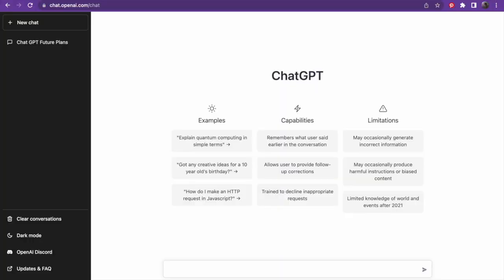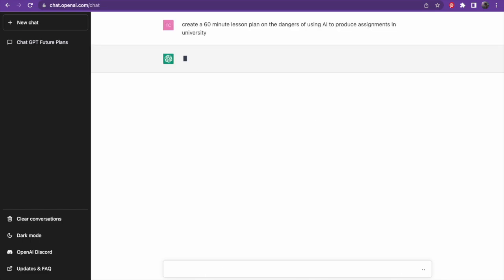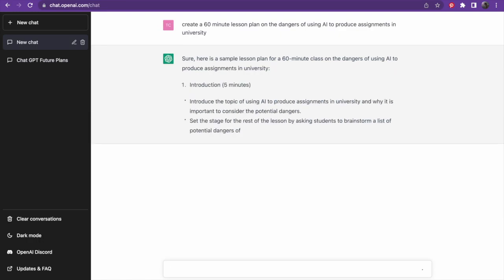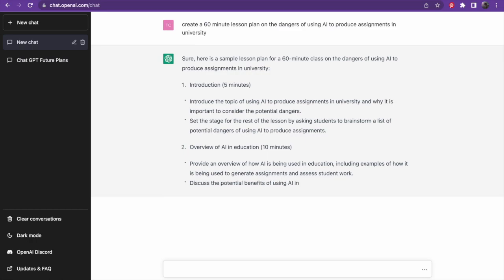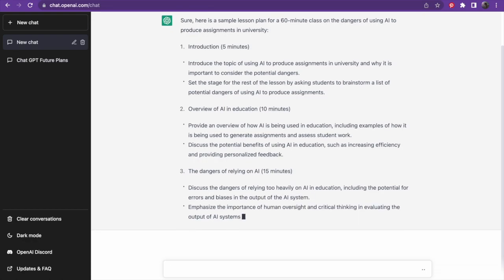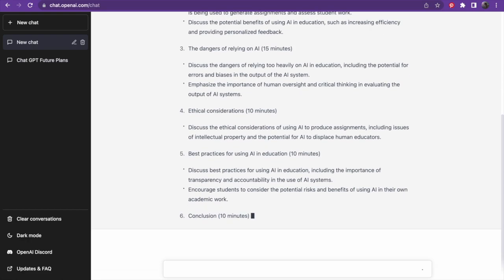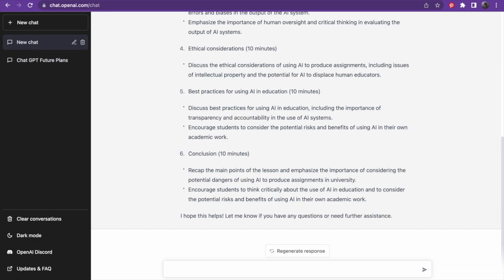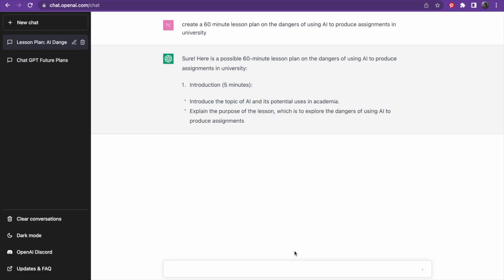How Teachers Can Navigate Chat GPT in College and University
Chat GPT by Open AI is taking education by storm - this artificial intelligence tool produces text and art based on commands and inputs. Every day it’s learning, getting smarter and smarter. As instructors, teachers and professors, how do we get ahead of it? In this video I cover thoughts and research on this.

Handy time stamps:
1:27 What is Chat GPT?
4:07 Limitations of the Platform
8:27 How Students are using it
9:29 How teachers can navigate chat GPT
14:34 Further Considerations
16:00 Conclusion